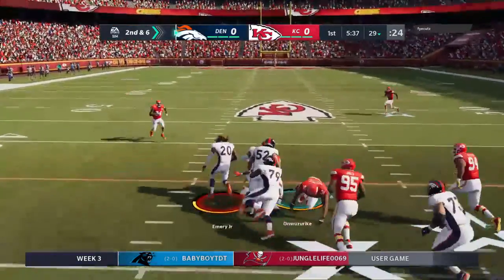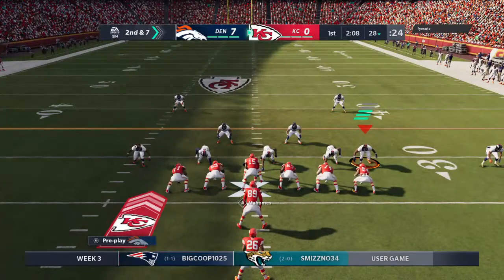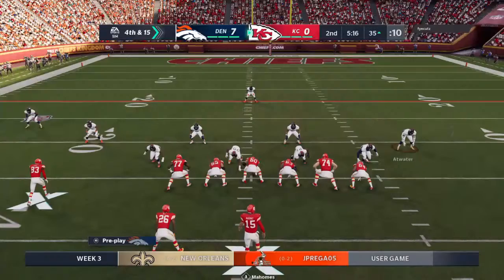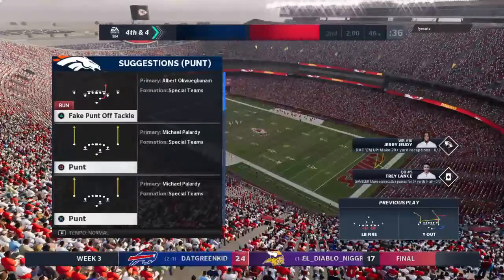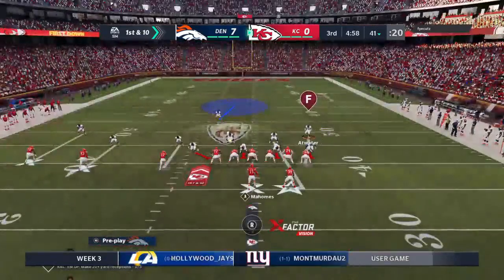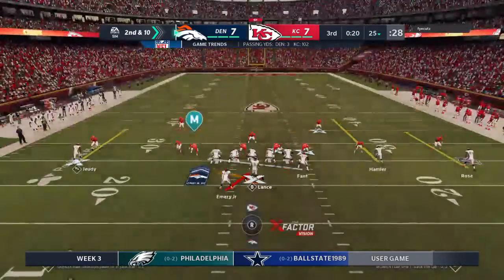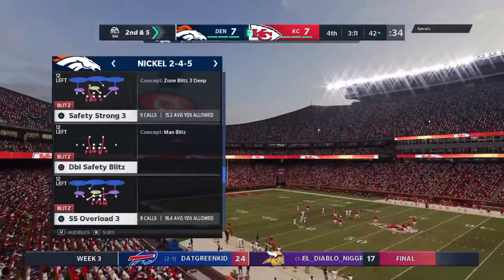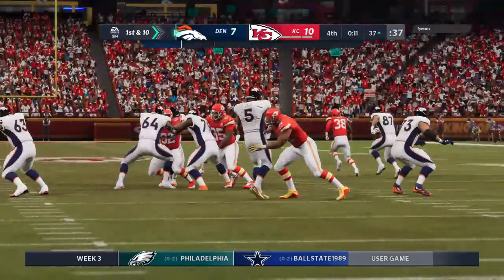da3's Live PS4 Broadcast